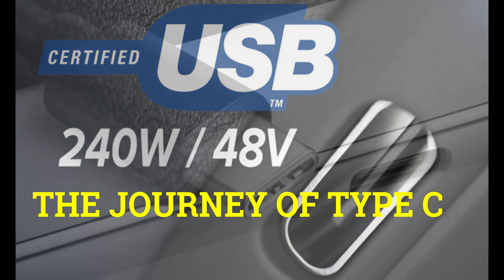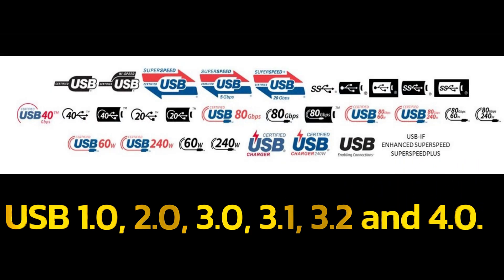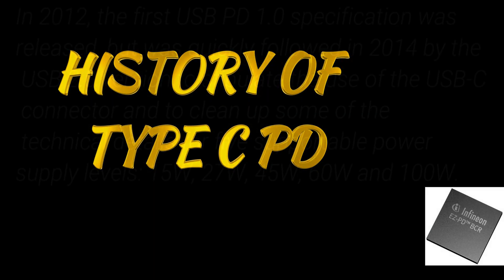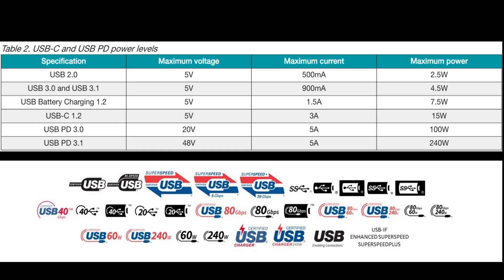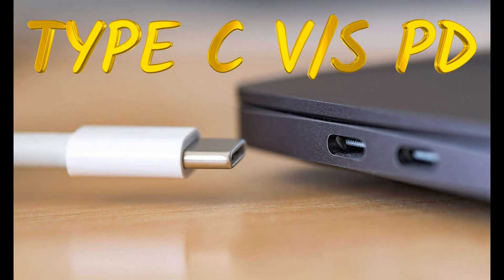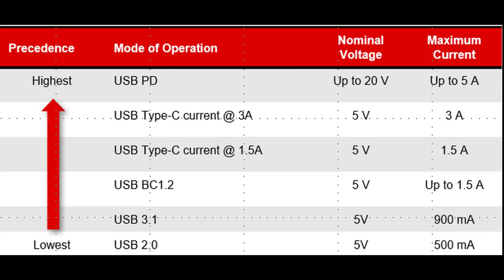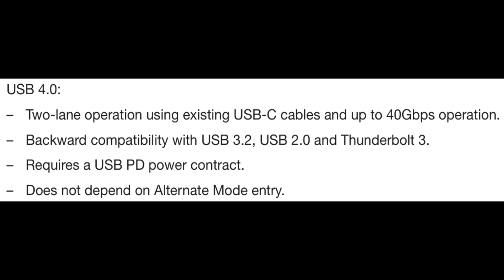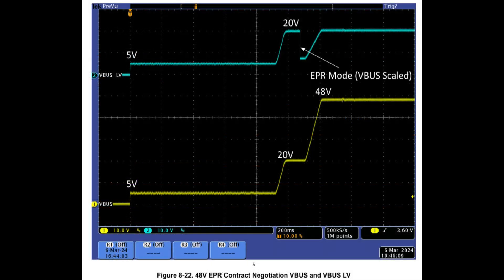The Secret Life of Type C 240W Power Delivery in Your Laptop | Pavithra Laptop Care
💡 Unlock the Future of Charging with Type C Power Delivery! 💻✨ In this essential guide, we dive deep into the incredible world of Type C Power Delivery and how it's revolutionizing the way we power our laptops. Say goodbye to bulky chargers and hello to efficient, faster charging with a single cable! Whether you're a tech guru or just starting out, this video will demystify Type C Power Delivery, showcasing its benefits, compatibility, and tips for optimizing your setup. Don't miss out on discovering how to supercharge your laptop experience!

**🔧 Are you ready to become a laptop repair pro? 🌟 From DIY basics to advanced fixes, this video is your one-stop guide! Dive in now to start fixing with confidence! 👨‍🔧💻**

Struggling with a slow, glitchy laptop that's seen better days? Before you think about buying a new one, why not try fixing the one you've already got? 💡 It's easier than you think, and we're here to guide you every step of the way!

In today's detailed tutorial, we cover everything from common issues like battery replacement and overheating solutions to more complex repairs such as motherboard problems and screen issues. Here’s what you’ll learn:

* **🔋 Battery Troubles**: Learn how to diagnose and replace a faulty laptop battery.
* **🌡️ Overheating Solutions**: Tips on cleaning fans and vents to keep your laptop cool.
* **💾 Hard Drive Replacement and Upgrade**: Step-by-step guide to replacing or upgrading your hard drive for better performance.
* **📺 Screen Repairs**: How to deal with broken screens without needing professional help.
* **🌐 Connectivity Issues**: Fixing Wi-Fi and Bluetooth connectivity problems.
* **🛠️ Motherboard Repairs**: Insights into more complicated fixes that you might think are out of reach.

We've also included a segment on how to identify issues that are worth fixing versus when it might be time to upgrade to a new device. Plus, with our pro tips, you’ll learn how to keep your laptop in top condition to avoid future problems!

👇 **Check out the tools and resources in the video description below to get started.**

### Don’t forget:

* ➡️ **Share** this video with friends who might find it useful.

By the end of this video, you’ll no longer have to panic when something goes wrong with your laptop. You'll be equipped with the knowledge and skills to tackle most common laptop issues. Get ready to save money and extend the life of your laptop! Let's get those laptops running like new again! 🚀

🛠️ **Equip yourself to tackle any laptop problem, big or small. Watch now, and take the first step towards becoming a laptop repair expert!**